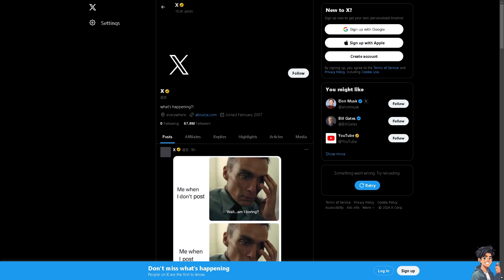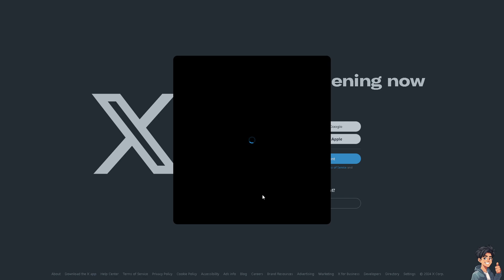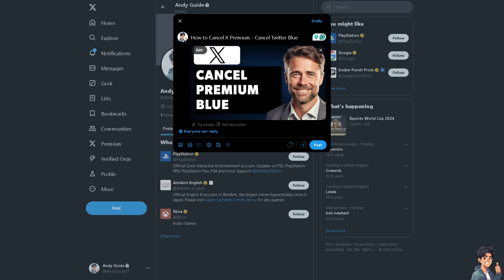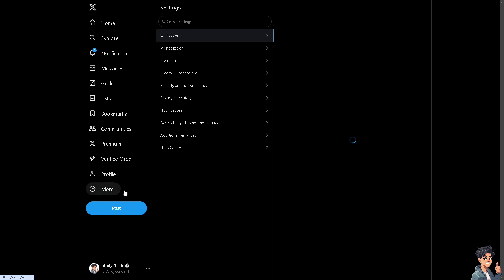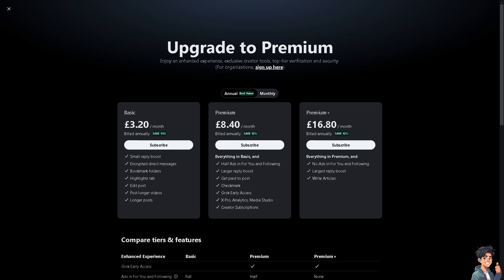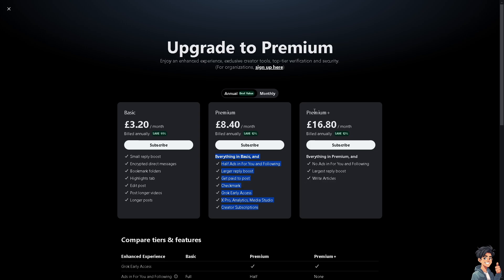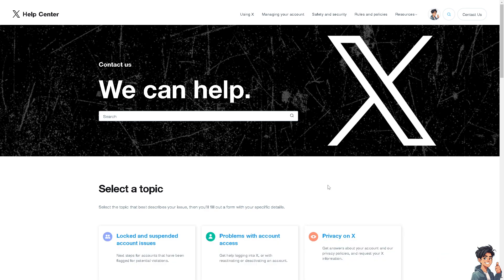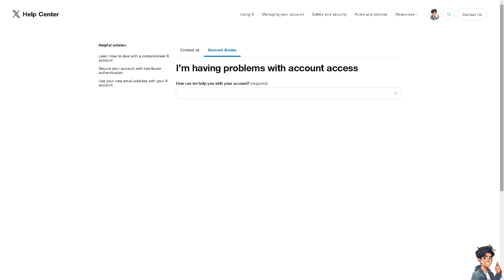How to Cancel X Premium - Cancel Twitter Blue (Full 2025 Guide)